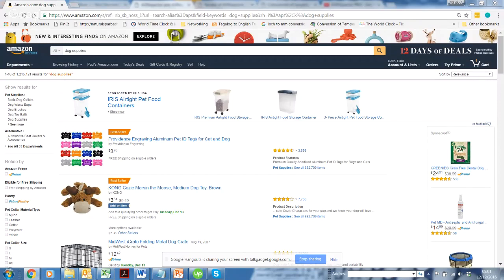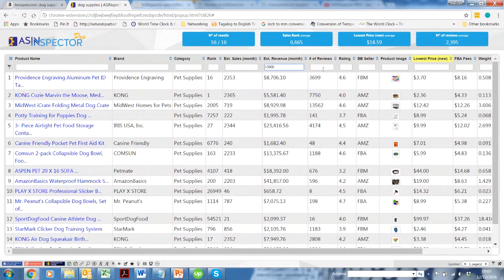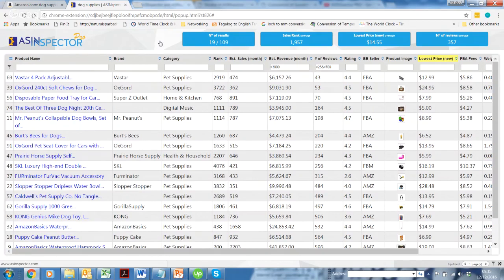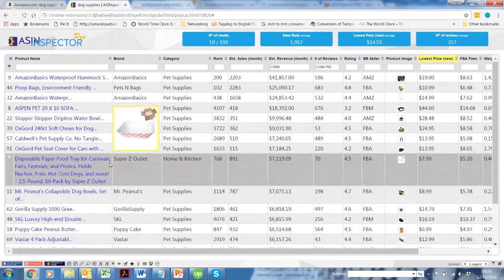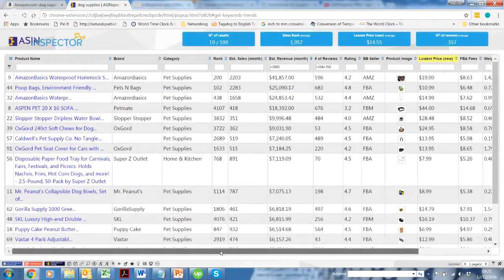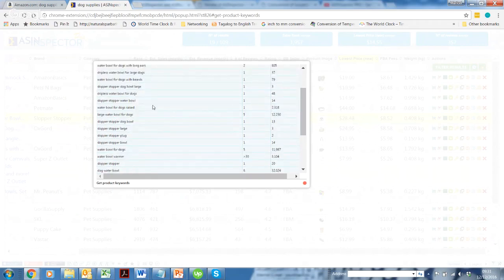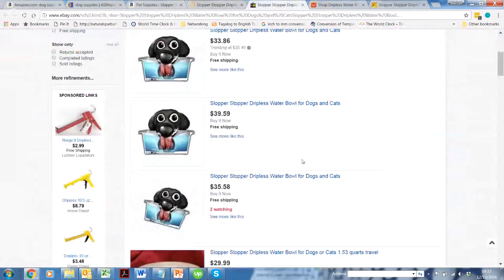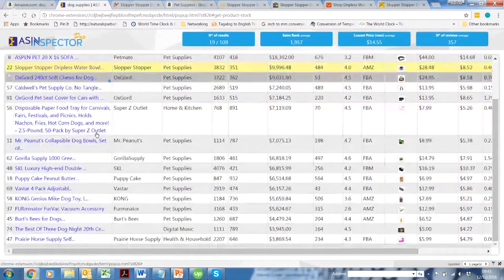Weekly Product Search